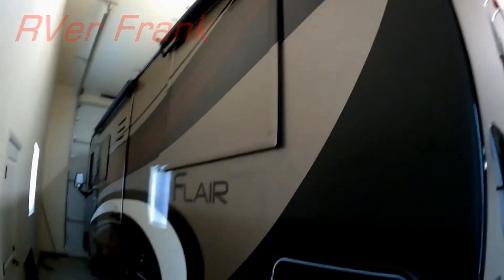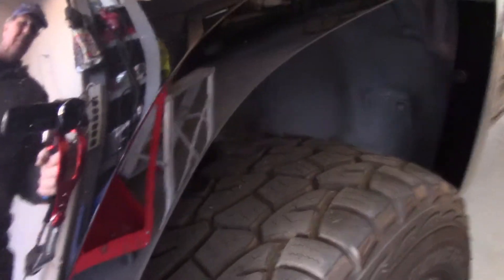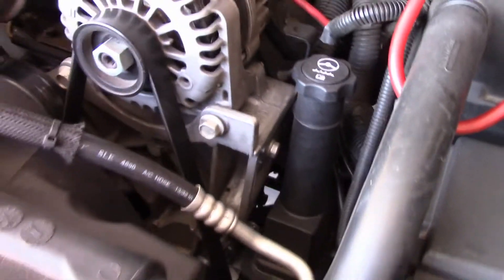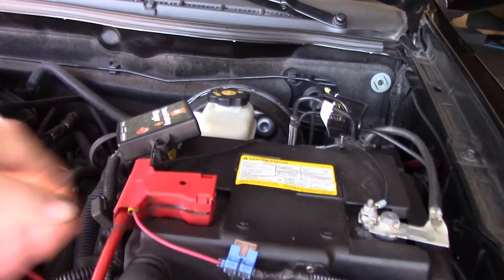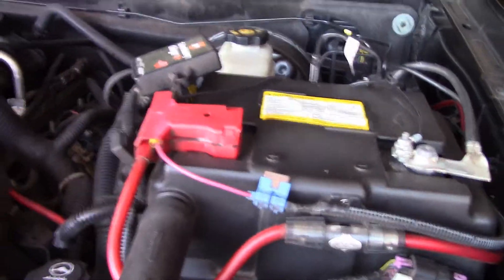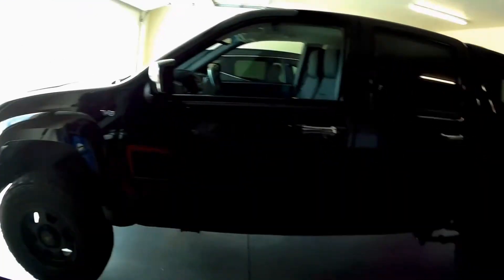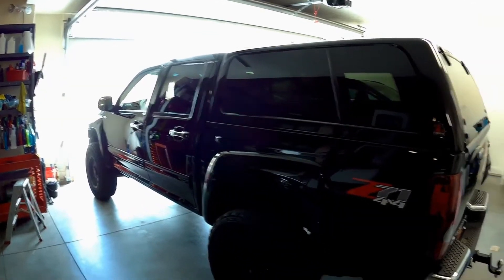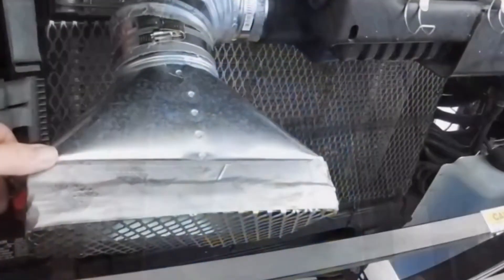566- 2011 Colorado Toad - Update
Update on the 2011 Colorado which is now the tow-behind the Flair.